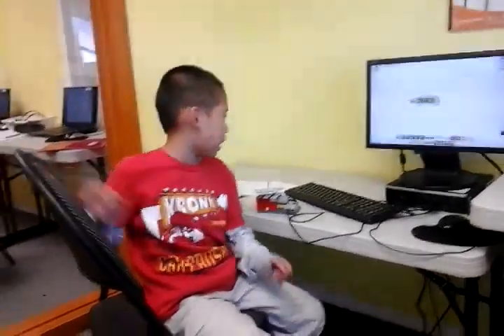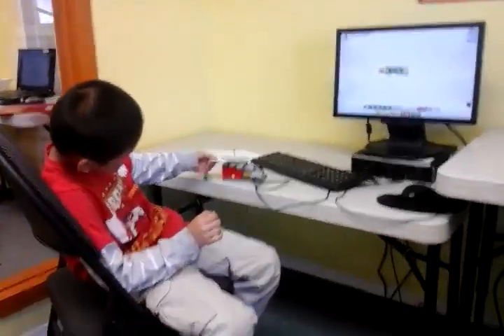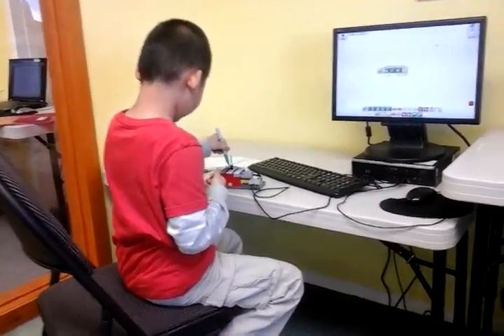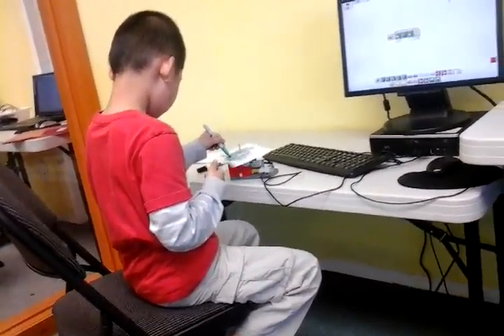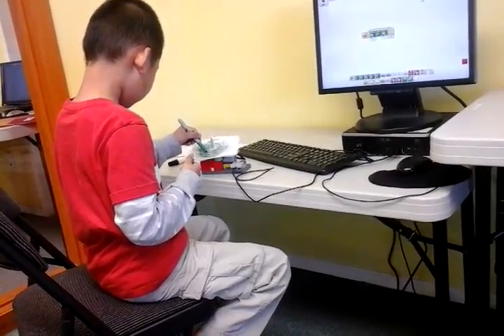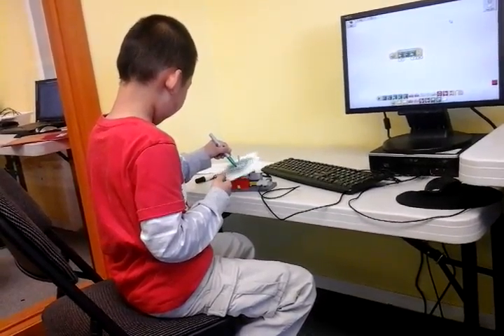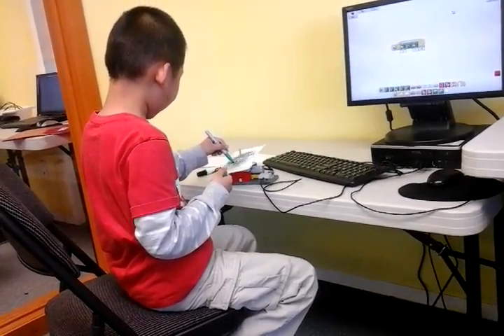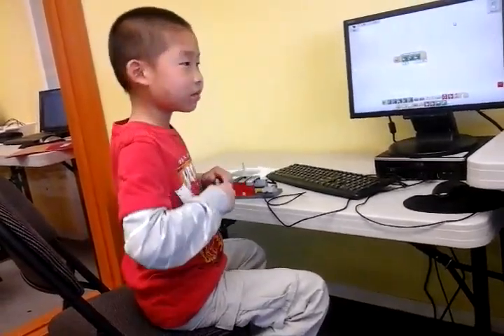Larry 3.4 Spin Art